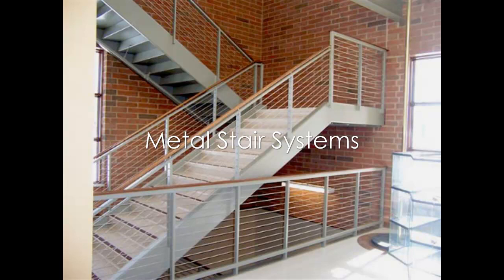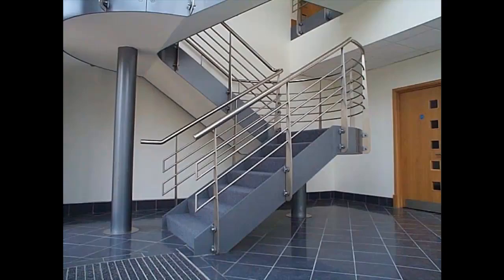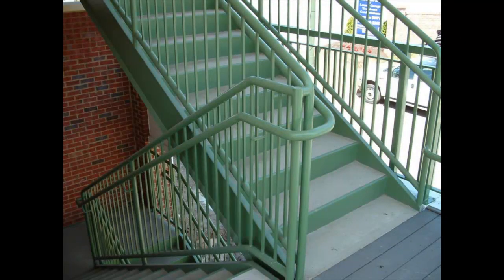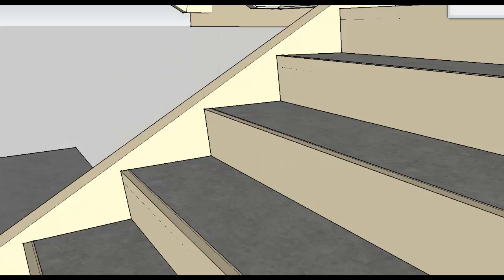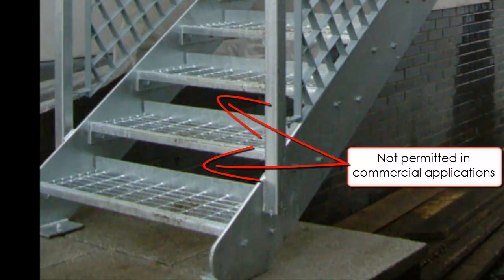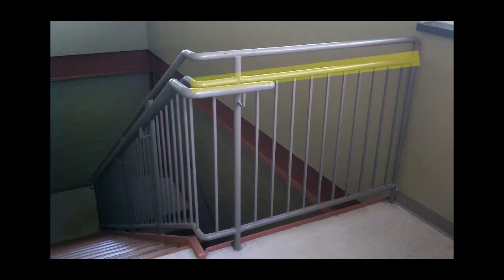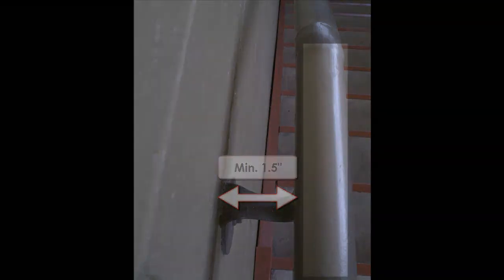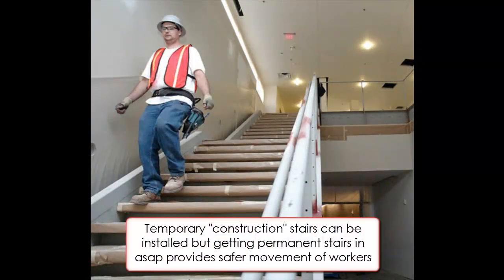Steel staircase Systems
We believe that architectural steel staircases should be a striking feature. The design of a stairway is primarily governed by the intended purpose, the anticipated frequency and the volume of usage.

By combining different structural and aesthetic details, we can provide a multitude of options for both residential and commercial properties. We are able to design, manufacture and install anything from basic steel stairs to elaborate bespoke staircases.

We have produced both complex and simple steel stairs to meet architects requirements. Available in a range of materials including mild steel, stainless steel, finishes include hot dipped galvanized or powder coated/painted. With all our steel staircases, safety is combined with good design to provide a building with an enduring feature.

Our steel staircases can be fitted with a variety of handrail and balustrade options. These vary from a glass balustrade to perforated infill panels, mild steel polyester powder coated/painted and stainless steel handrails. These options can give your project the high quality finish it deserves.